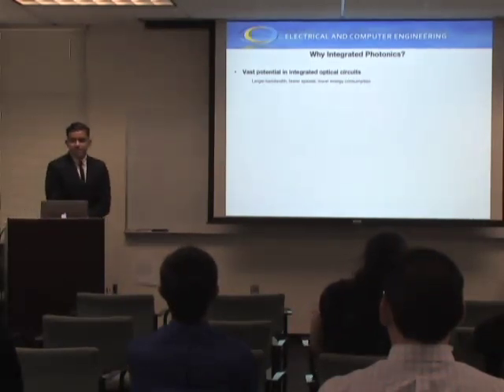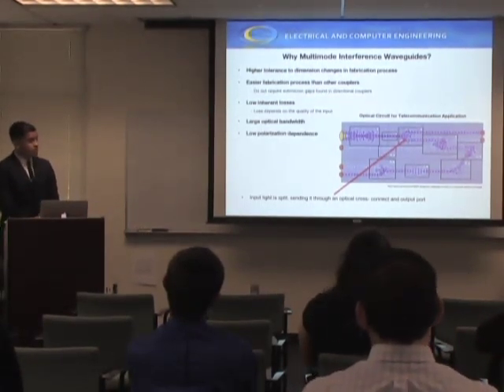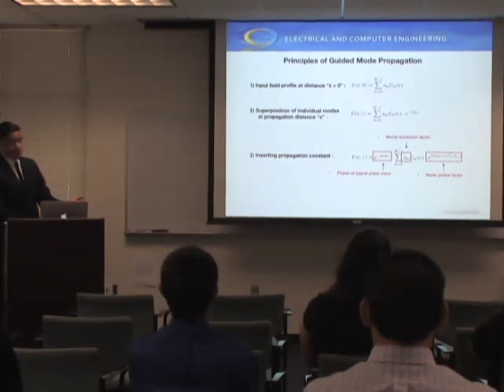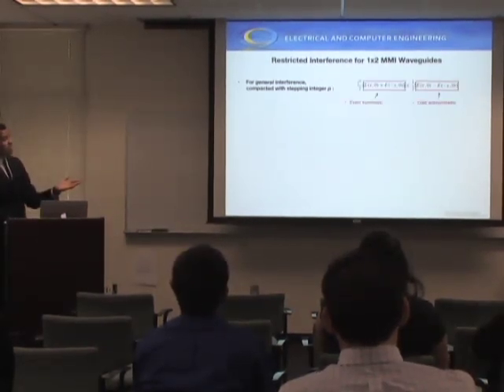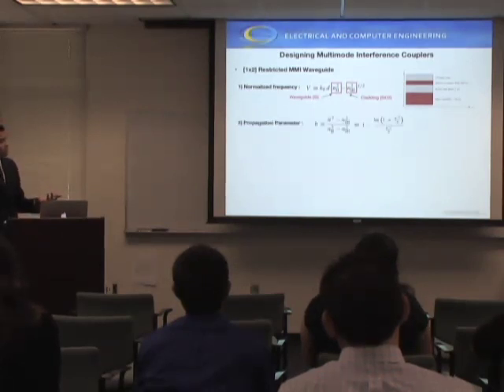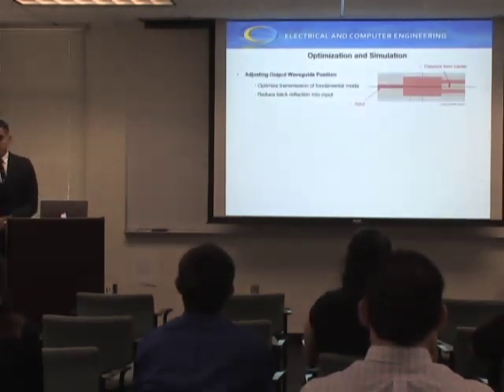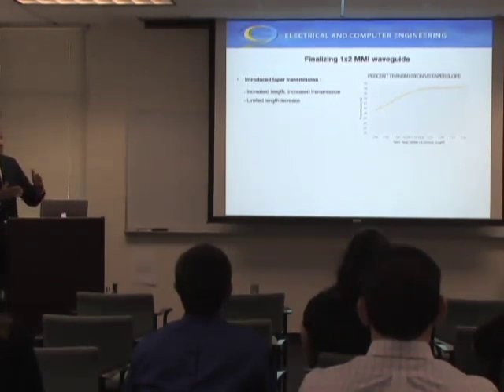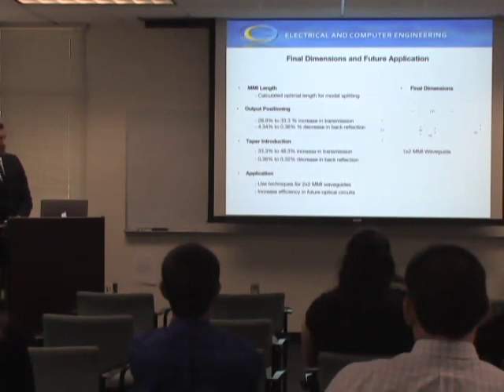Multi Mode Interference Wave Guides - AIM 2016